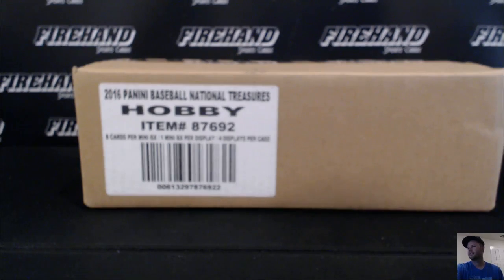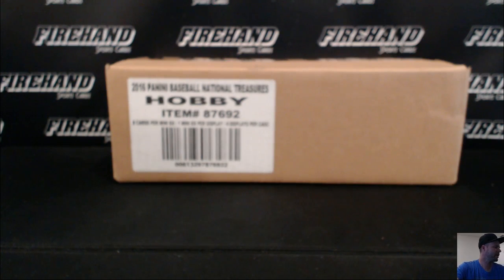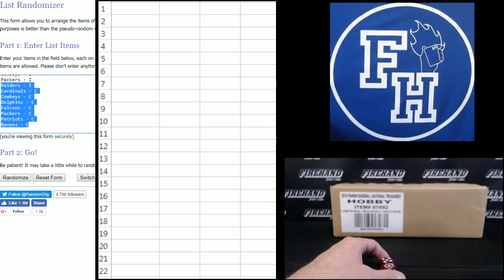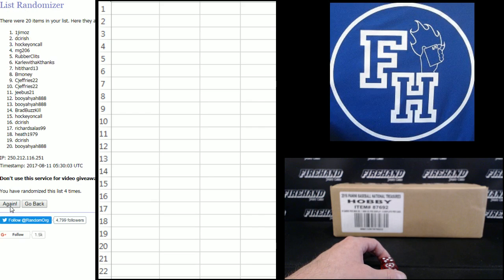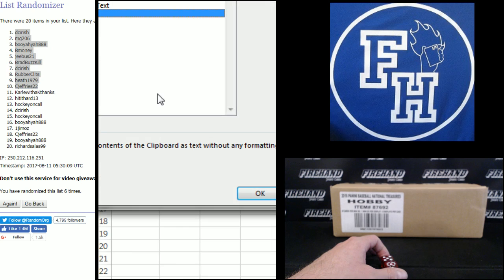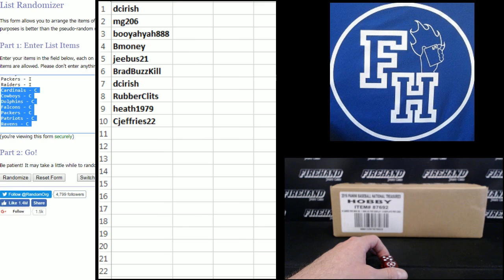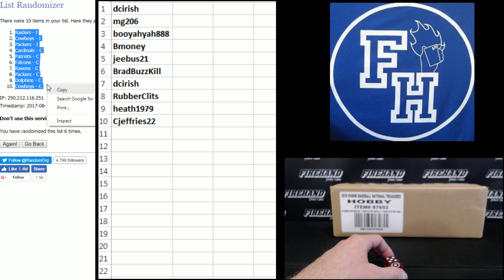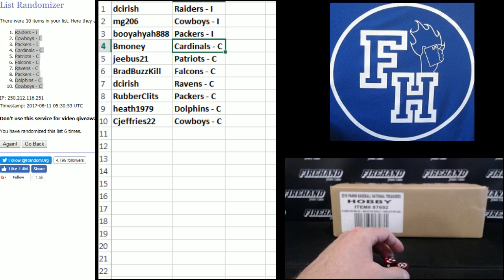2017 Immaculate & Certified Football Filler ~ 8/10/17